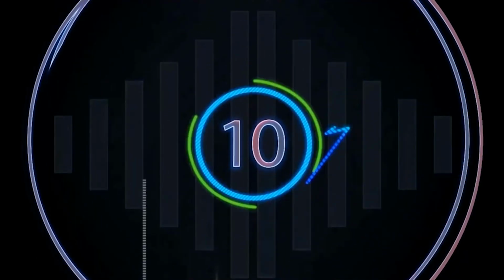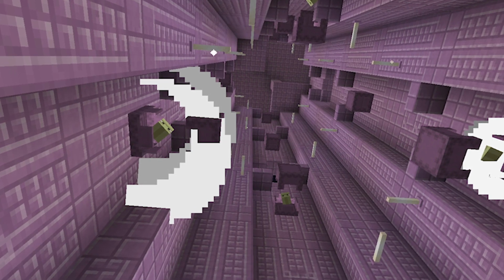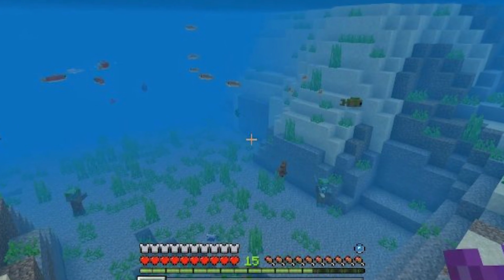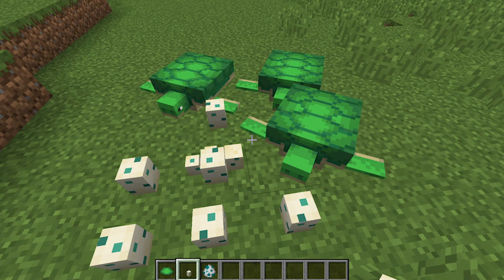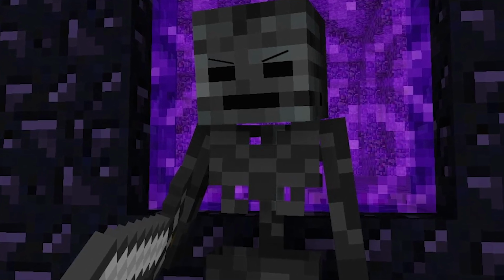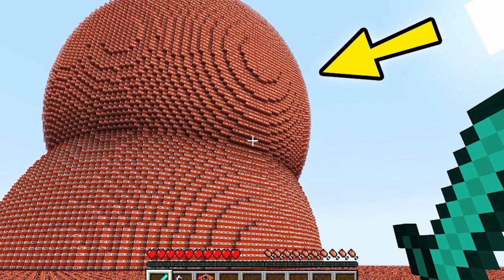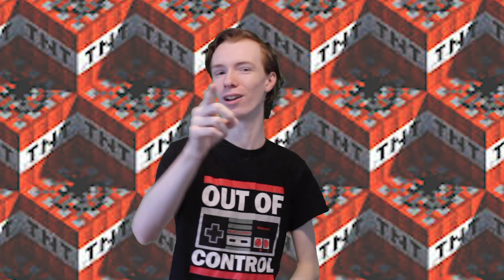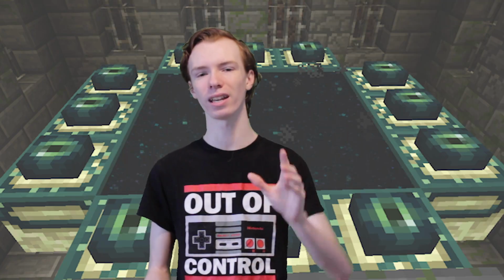Top 10 Most Shocking Minecraft Facts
Minecraft is over 10 years old, and with that comes plenty of updates, references, memes, and love. But also a lot of things that have either been forgotten or were hardly noticed. And those are what we’re exploring in today's top ten list of the Top 10 Most Shocking Minecraft Facts! Only on Top 10 Gaming!